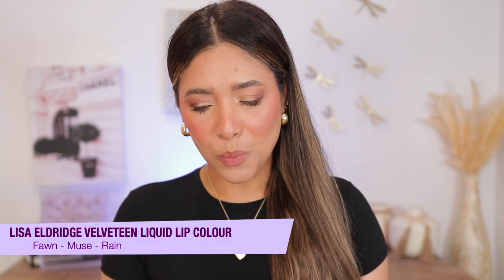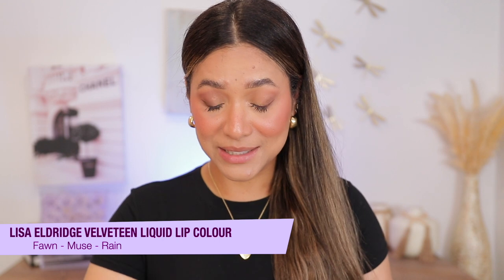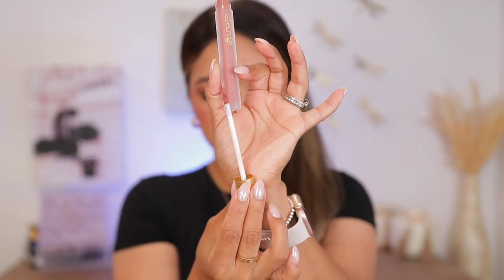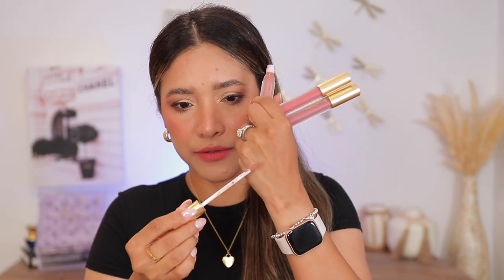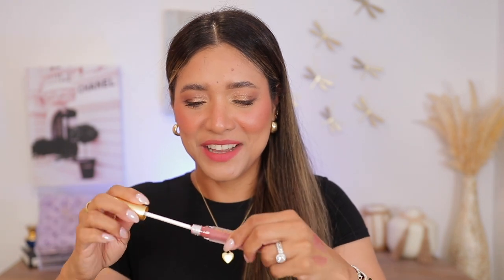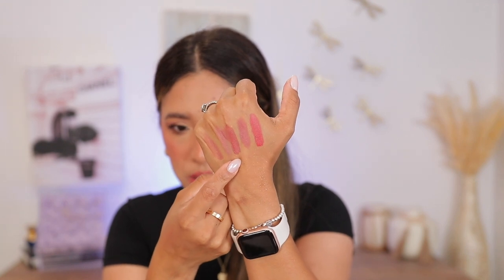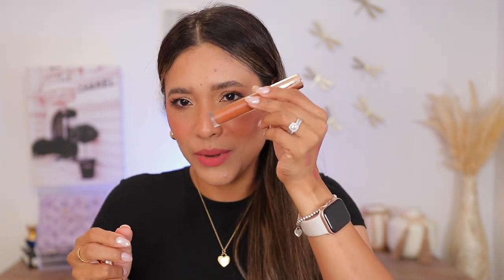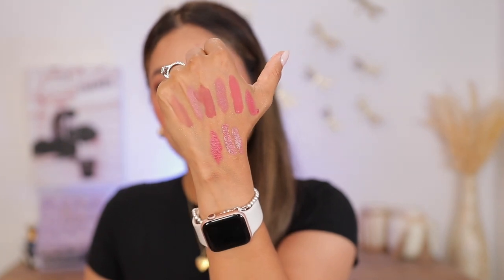NEW LISA ELDRIDGE VELVETEEN LIQUID LIP COLOUR | Muse Fawn and Rain | VS Charlotte Tilbury Lip Blurs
Hello friends lets try new  Cream blush in Shes Flused compared to Shes blushing

🛍✨ - Lisa Eldridge Velveteen

Patrick Ta blush Duo Shes Flushed

- Hourglass soft glow foundation
- One Size Ultra Pink Setting Powder
- Ysl mini clutch eyeshadow palette in 200
- Rare Beauty Brow Harmony Precision Eyebrow Pencil
- Huda Beauty One Coat WOW Mascara